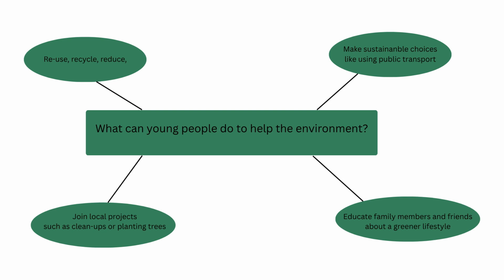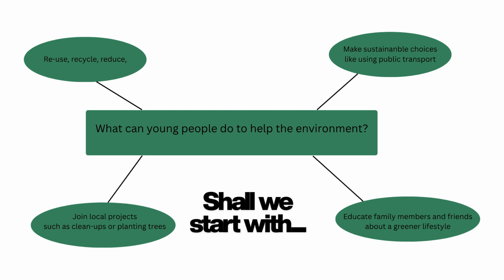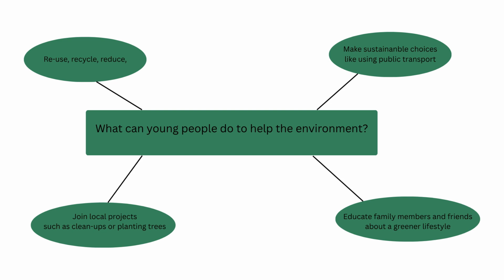interactions Part 2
How to ace the interaction part of your speaking test